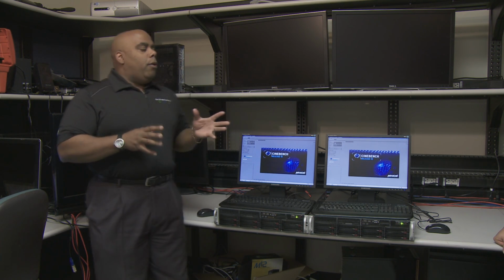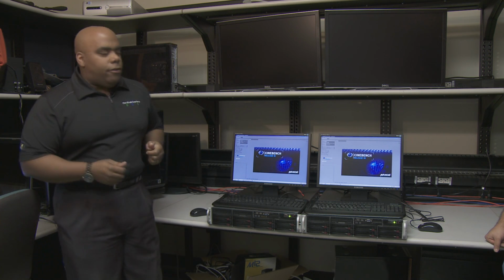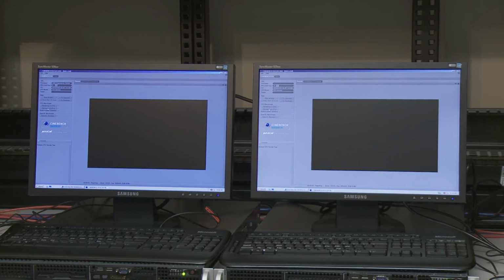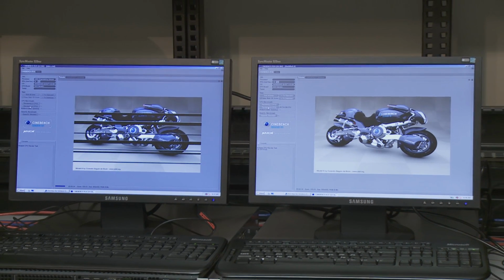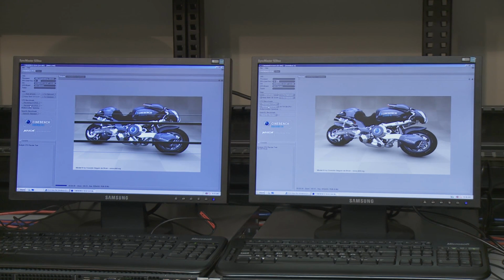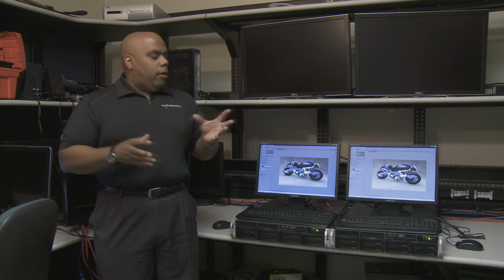AMD "Istanbul" Performance Demo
Watch this comparison of performance between Quad-Core AMD Opteron (Shanghai) vs. Six-Core AMD Opteron (Istanbul).